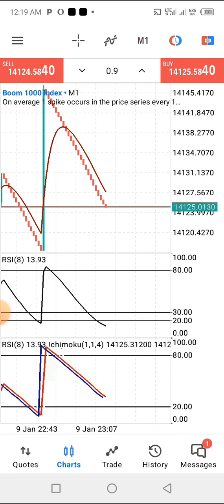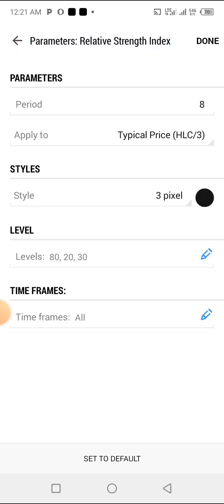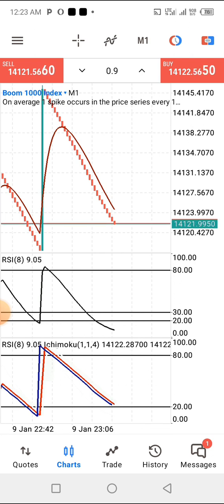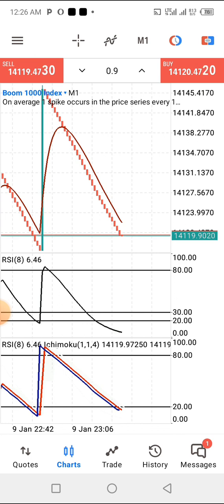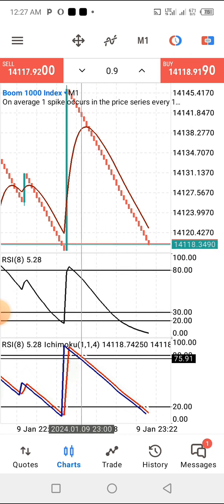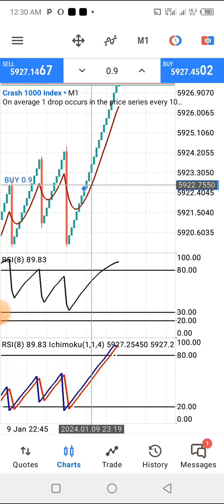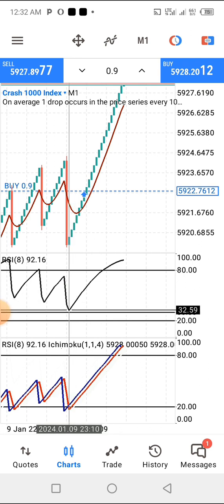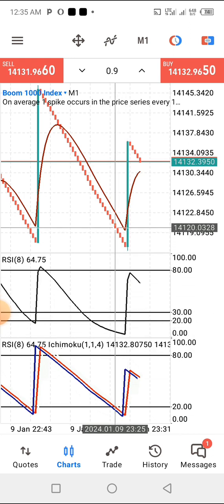Boom and crash new scalping secret...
chat me up on WhatsApp if you have anything you'll like to discuss with me.

Don't hesitate to enroll on my mentorship program to gain more knowledge about the forex market and put an end to account blowing...